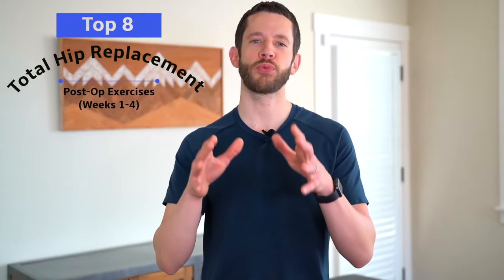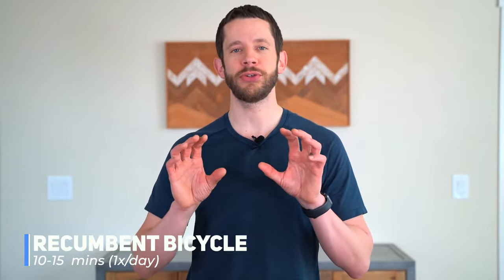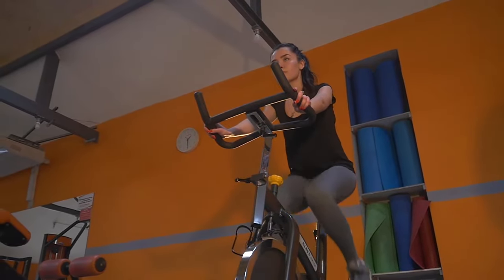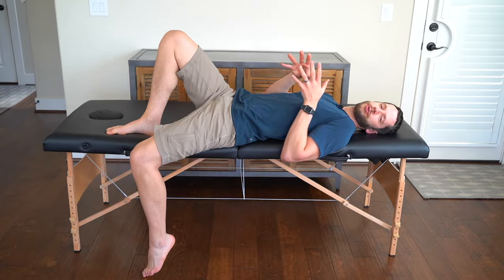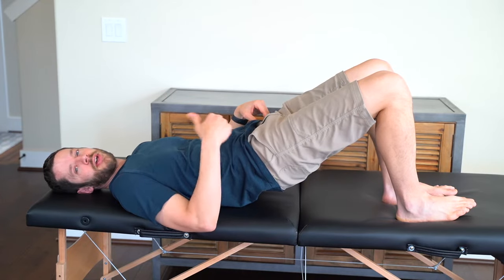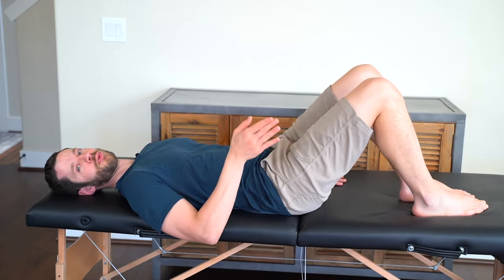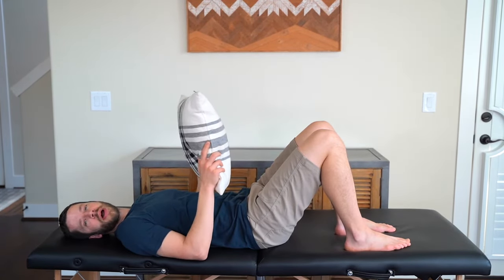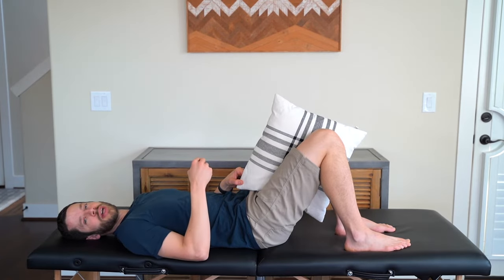The 8 BEST Exercises After Hip Replacement Surgery | PT Time with Tim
Learn the 8 BEST Physical Therapy Exercises After a Total Hip Replacement Surgery from Dr. Tim, a Licensed Physical Therapist.

📰 Looking for my FREE in-depth article to learn everything you need to know when preparing for a total hip replacement including what to expect after a hip replacement and how to properly prepare for an upcoming total hip replacement surgery?

👉 Products Mentioned in this Video:
1. Champion Sports Rhino Skin Dodgeball 6.3"

💪 Exercises Included in this Video:
00:00 Introduction
01:15 Recumbent Stationary Bicycle
02:14 Piriformis Hip External Rotation Stretch
03:25 Hip Flexor "Thomas" Stretch
04:35 Dual-Leg Bridging
05:11 Supine Marching
06:09 Straight Leg Raise
07:29 Supine Hip Adduction Isometrics
08:36 Sit-to-Stand from Chair
10:26 Outro

Hi, I’m Dr. Tim, PT, DPT, OCS! I am a licensed physical therapist and founder of Join the PT Time with Tim community as you learn how to treat and prevent common injuries. Follow along on your journey to living a pain-free, active, and adventurous lifestyle as we “Restore to Explore”.

1. ✉️Sign up for my PT Time with Tim Newsletter, so you can be the first to know when new articles and videos are released by Dr. Tim, PT!

You agree to indemnify and hold harmless PT Time with Tim, LLC, its officers, employees, and contractors for any and all losses, injuries, or damages resulting from any and all claims that arise from your use or misuse of this video’s content.

No part of this publication may be produced, distributed, or transmitted in any form or by any means including photocopying, recording, or other electronic or other mechanical methods without the prior written permission of the publisher, except in the case of brief quotations embodied in critical reviews and certain other non-commercial uses permitted by copyright law.

Copyright @ PT Time with Tim, LLC